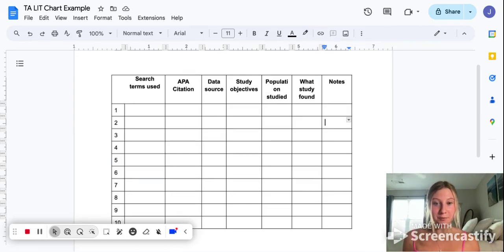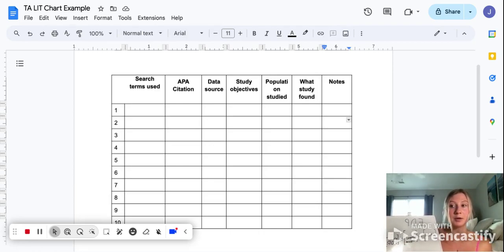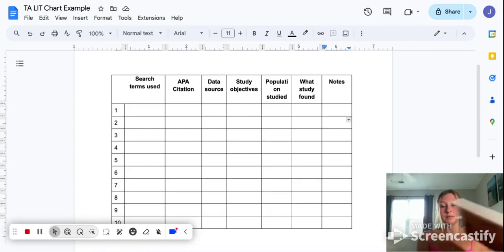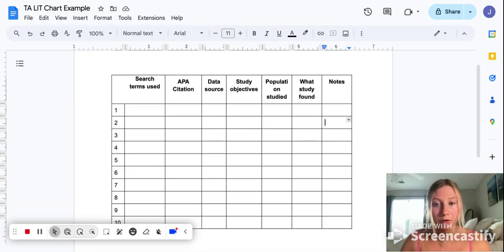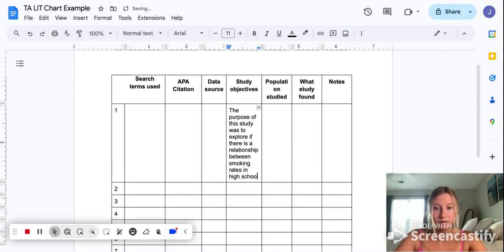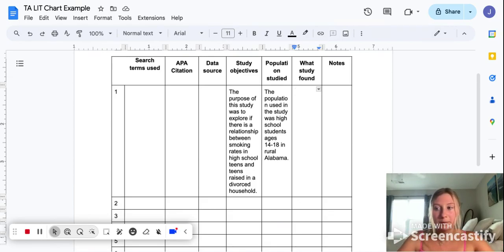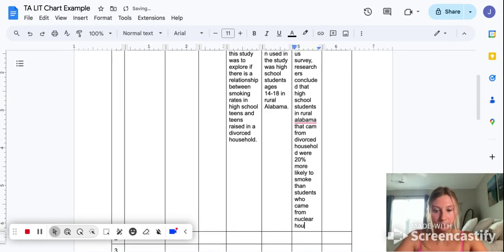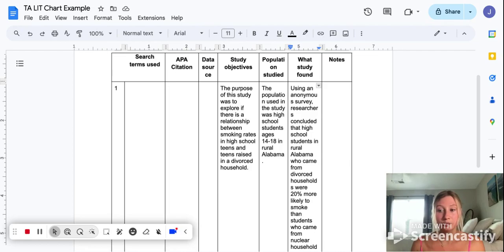How to Tackle the Lit Chart Assignment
This video gives advice on how to successfully create a Literature Chart!